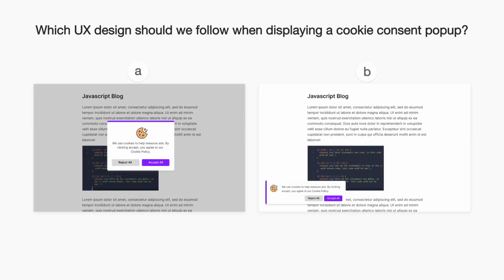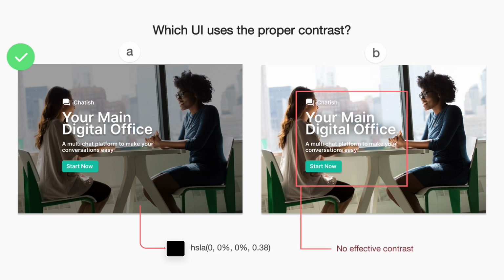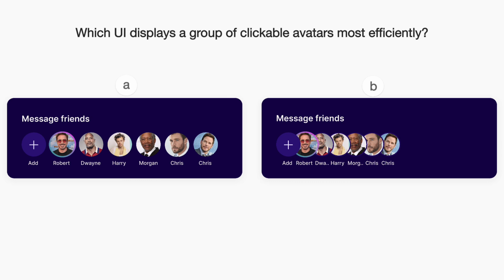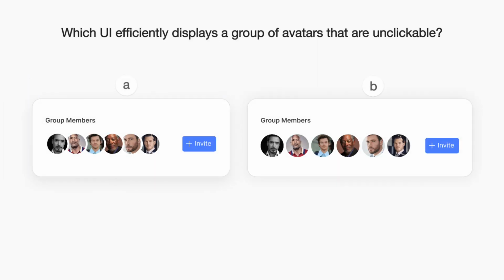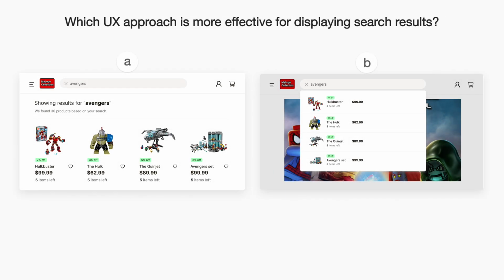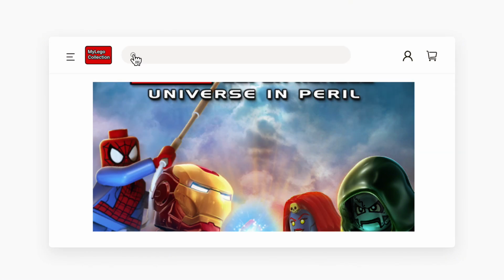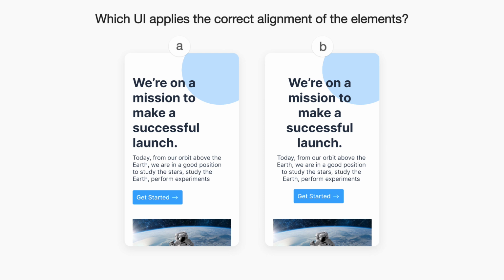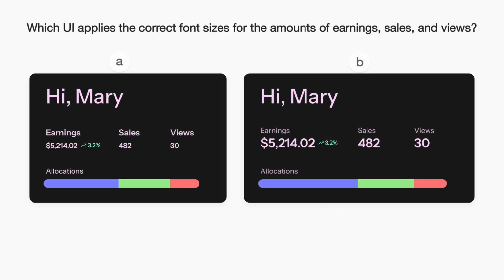Gain UI UX recognition skills in under 5 MINUTES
Gain UI/UX recognition skills in under 5 minutes with a quiz game that challenges your ability to identify design elements, user interfaces, and interactions.

Test your knowledge, improve your design intuition, and have fun while mastering key concepts of user experience and interface design. Whether you're a beginner or an experienced designer, this quick and engaging quiz will sharpen your skills in no time!